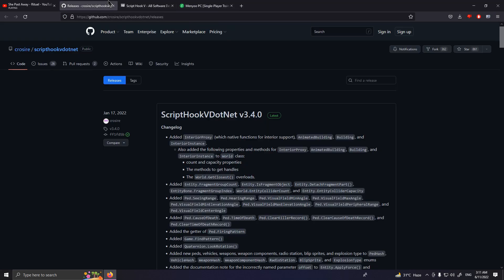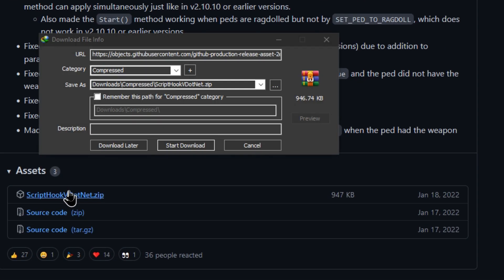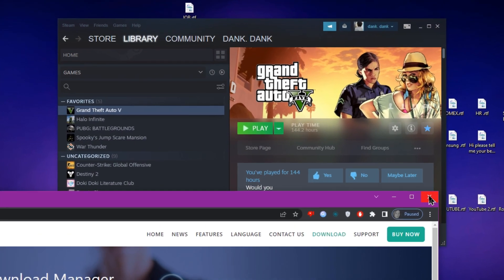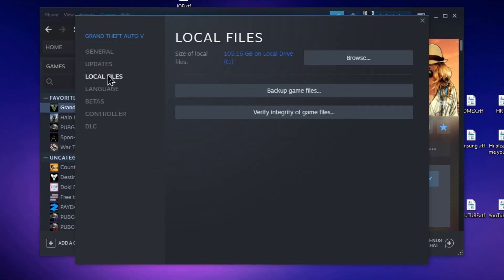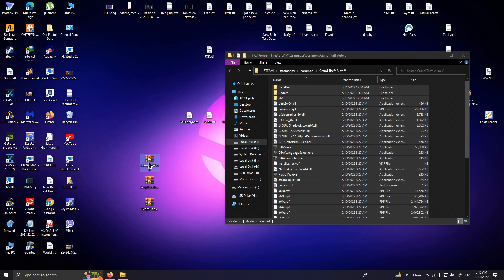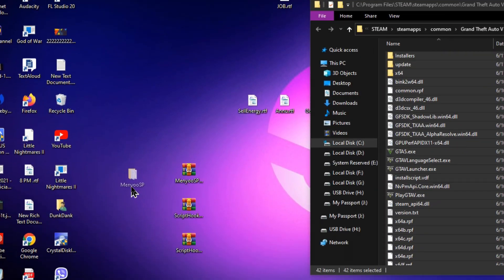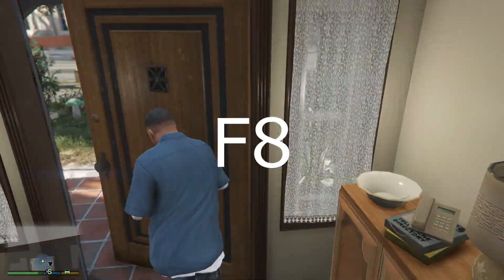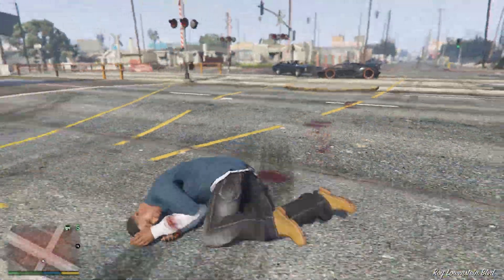Install Menyoo PC (2022) GTA 5 PC MODS [ Latest Version ]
How to install Menyoo PC v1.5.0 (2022) GTA 5 PC MODS